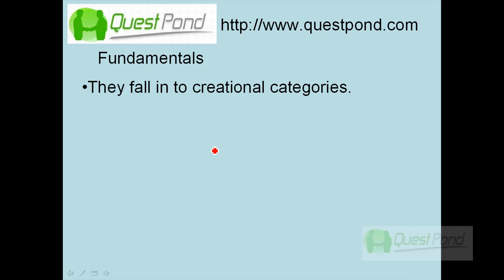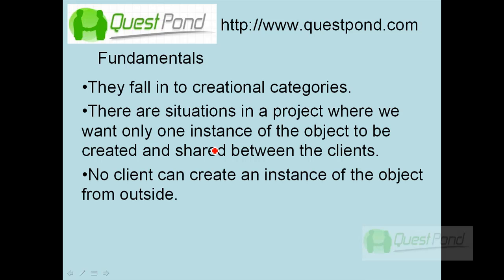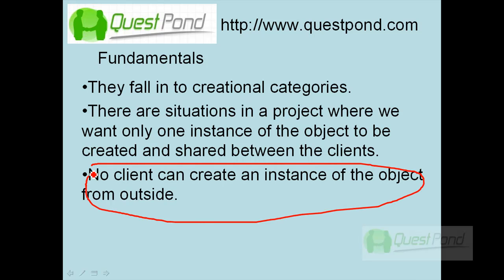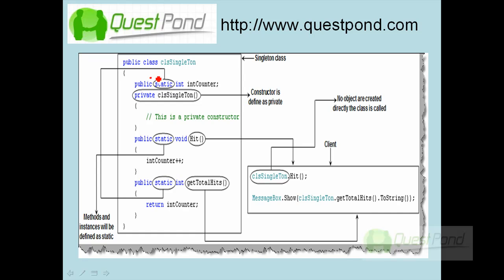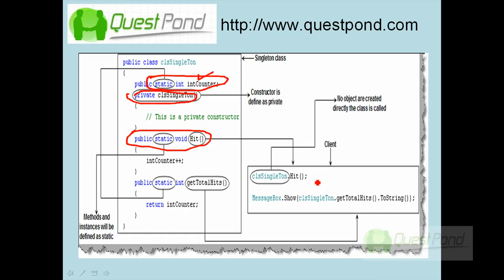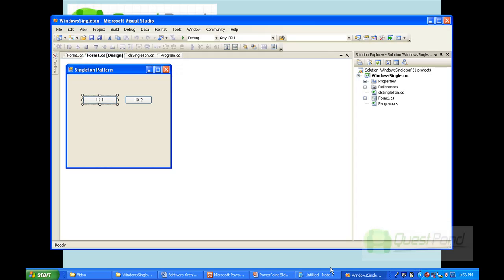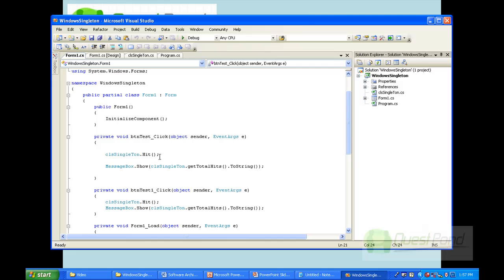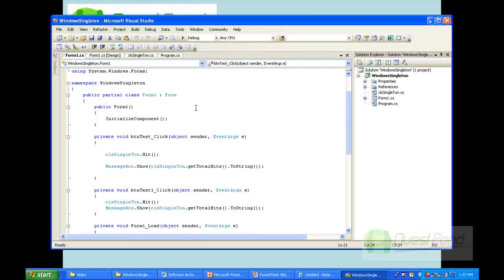6 Singleton Pattern